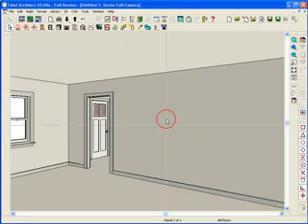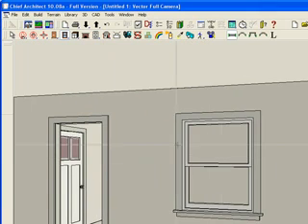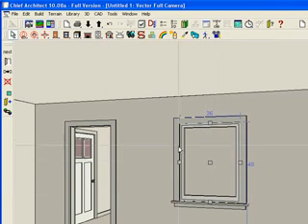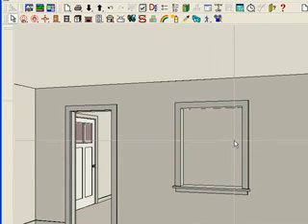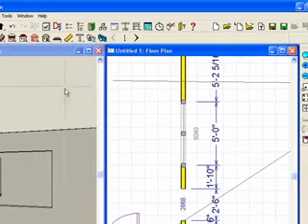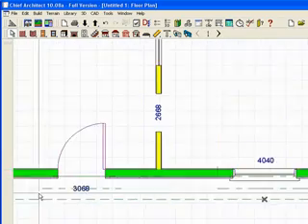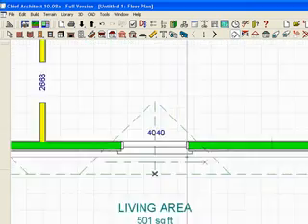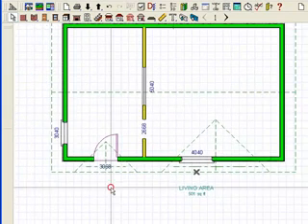Window Tweaks Using Chief Architect 10